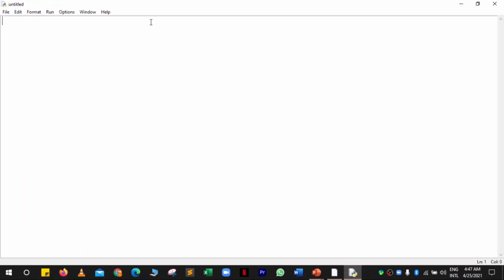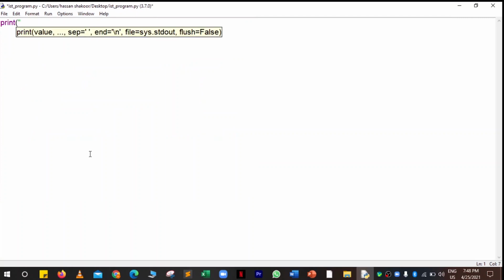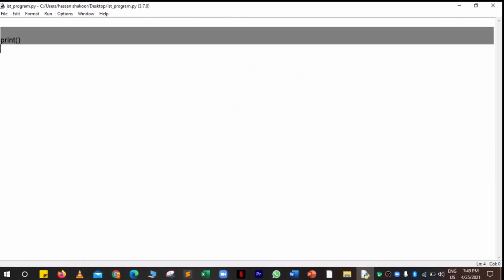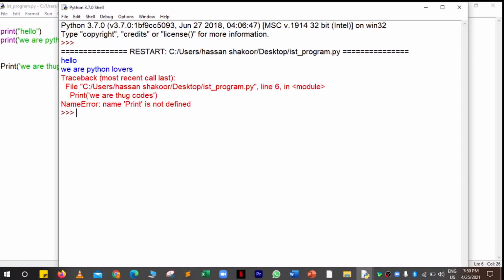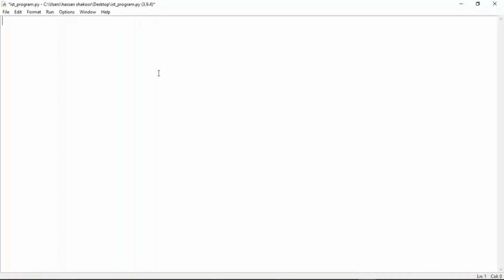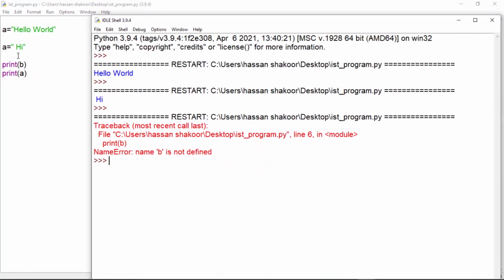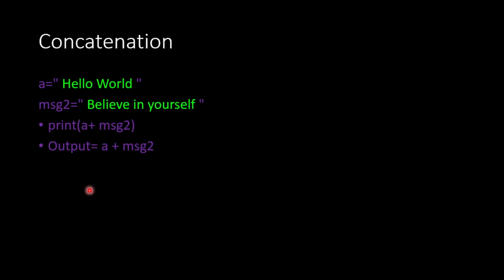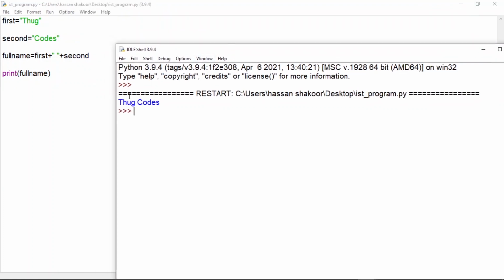Strings and Variables